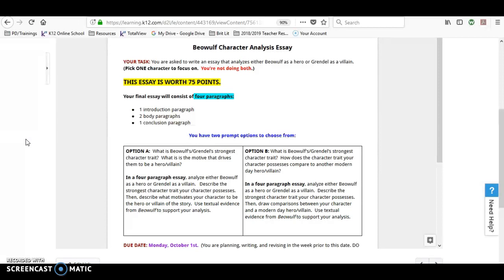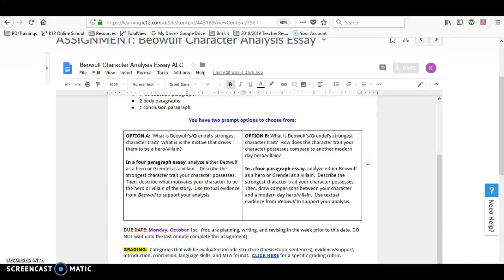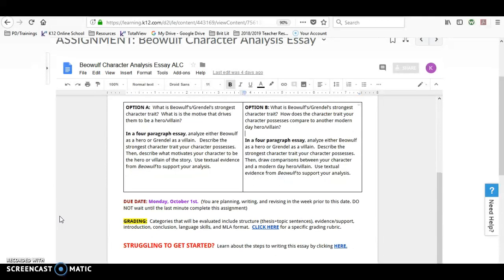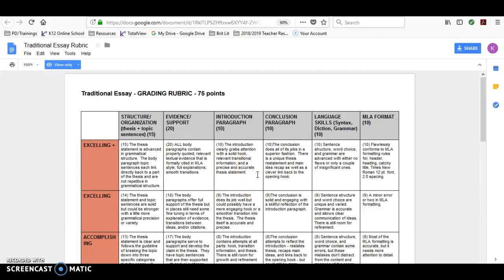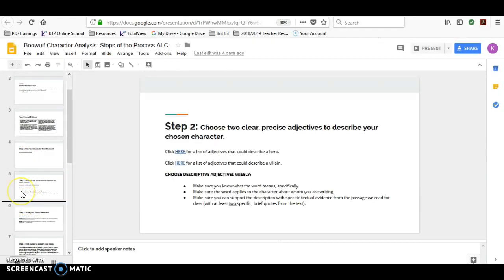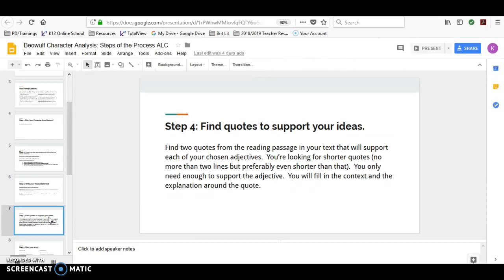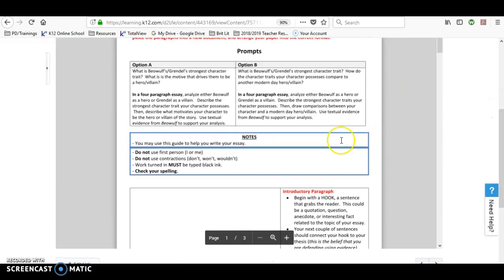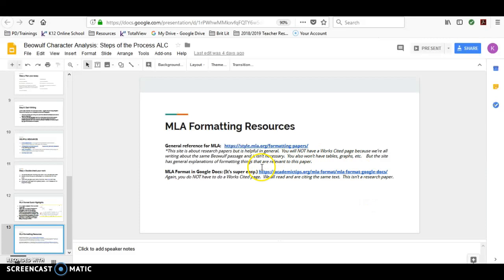Beowulf Character Analysis Essay ALC